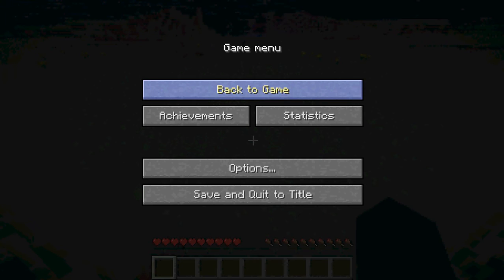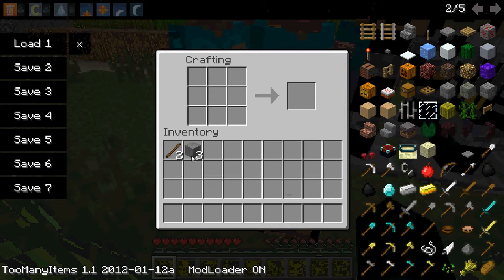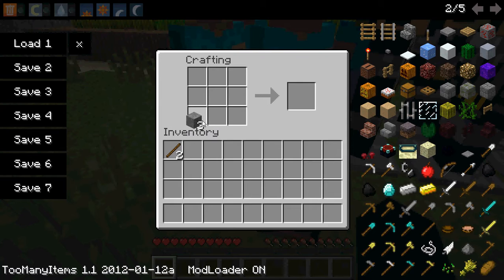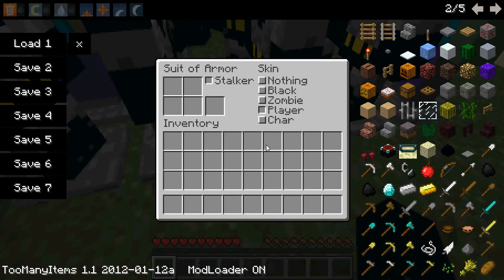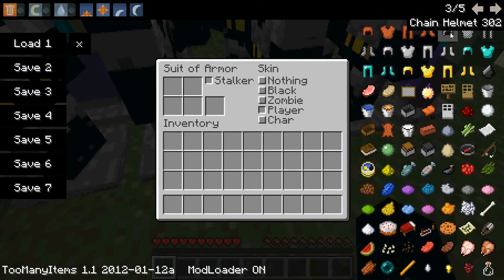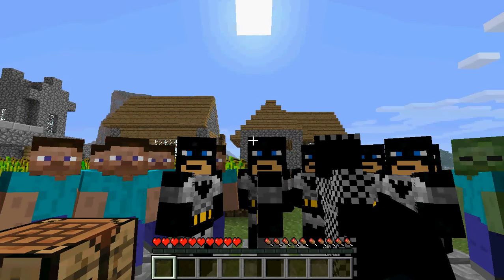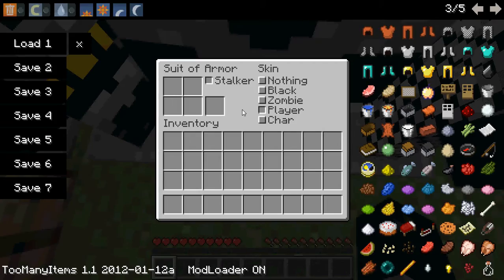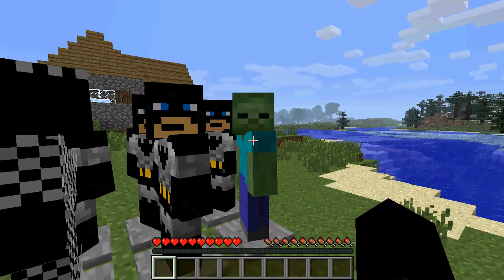Armor Stand Mod Review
I was not recording with a potato!